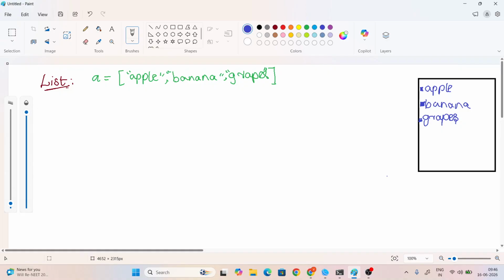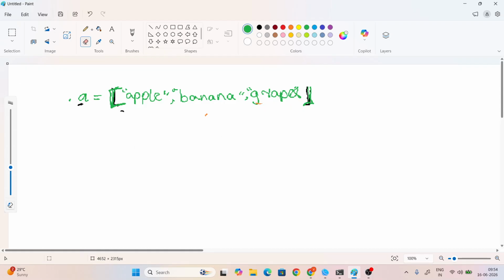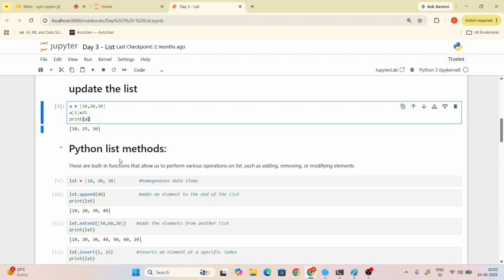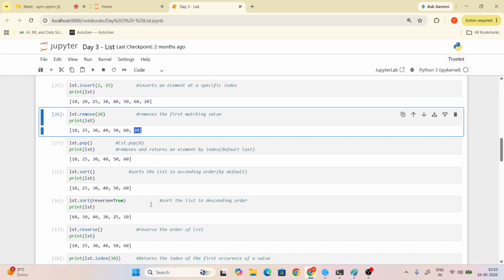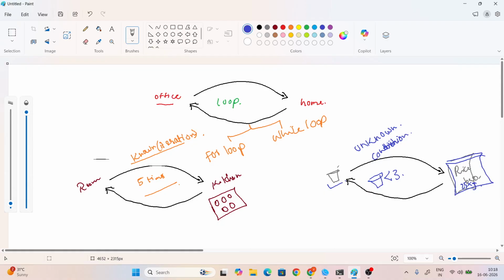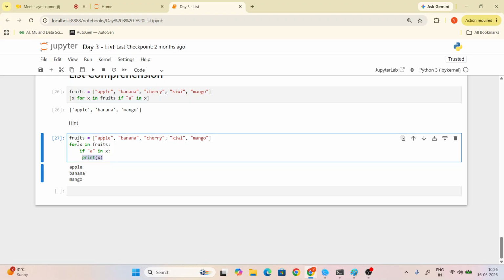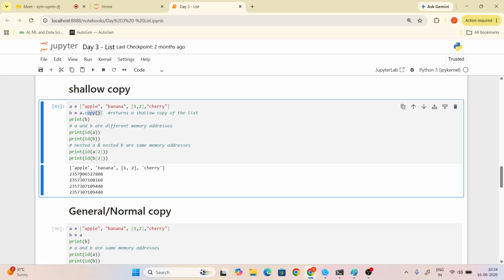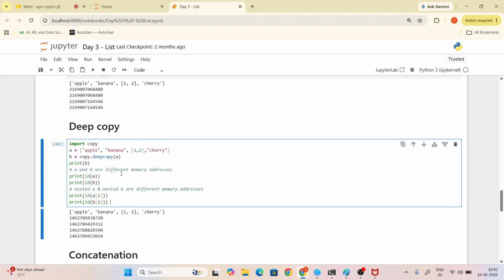Day 3 - Python Lists Complete Tutorial | Indexing, Slicing, Methods, Copy, Loops & Comprehension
This tutorial provides a comprehensive introduction to Python Lists, covering both fundamental and advanced concepts essential for Python programming, Data Science, and technical interviews.

Topics Covered

• List Creation and Access
• Indexing and Negative Indexing
• Slicing Techniques
• Built-in List Methods
• List Concatenation
• Normal Copy vs Shallow Copy vs Deep Copy
• Iterating Through Lists Using For Loops
• Iterating Through Lists Using While Loops
• List Comprehension

Learning Outcomes

By the end of this session, you will be able to:
✔ Understand and manipulate Python Lists efficiently
✔ Apply indexing and slicing techniques effectively
✔ Use built-in list methods for data operations
✔ Differentiate between normal, shallow, and deep copying
✔ Implement loops to process list elements
✔ Write concise and optimized code using list comprehensions

Intended Audience

• Python Beginners
• Computer Science Students
• Data Science and Machine Learning Aspirants
• Software Developers